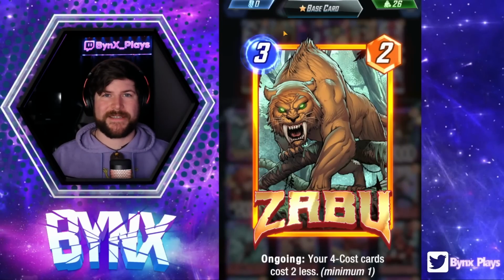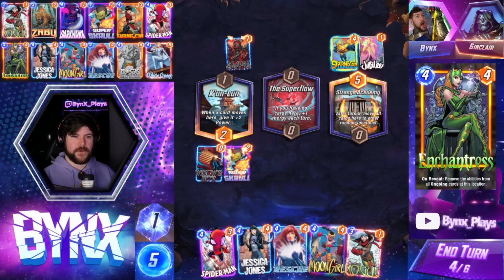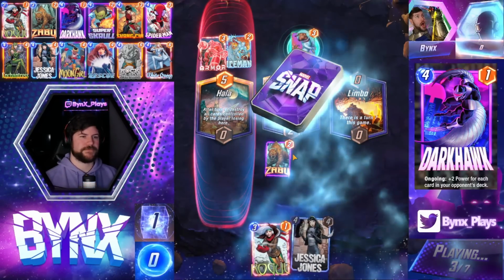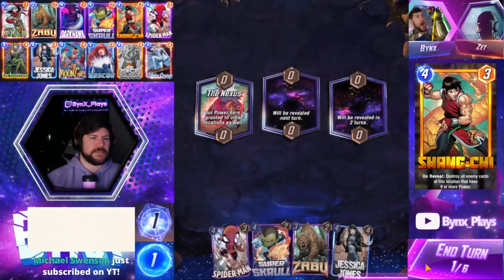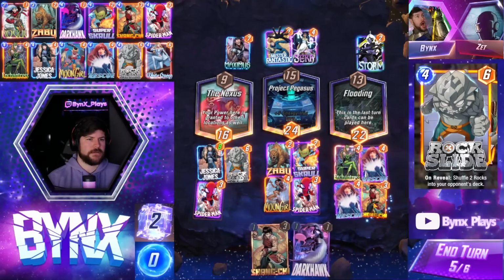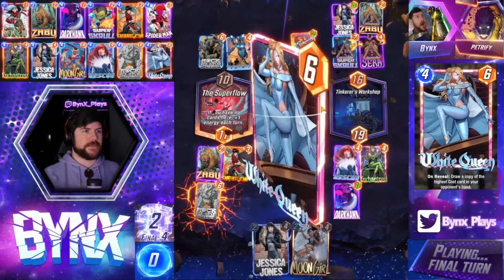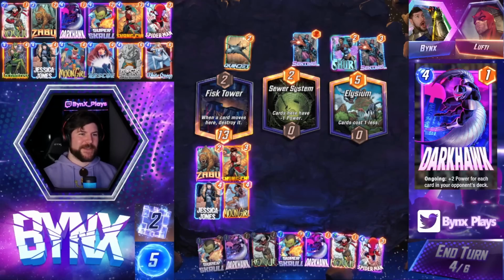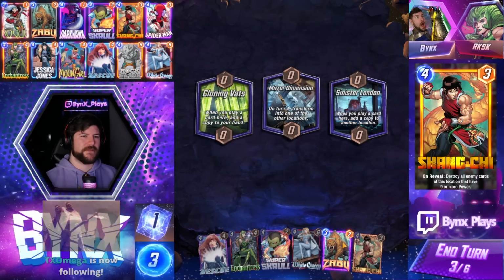We Jammed TEN 4-Cost Cards In Our Deck, The Results Were Amazing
Here we spotlight a Wong and Odin deck built by Paper! The deck looks to have powerful swings with multiple on-reveal abilities in the late game to dominate our opponents

Intro (0:00)
Gameplay (2:24)